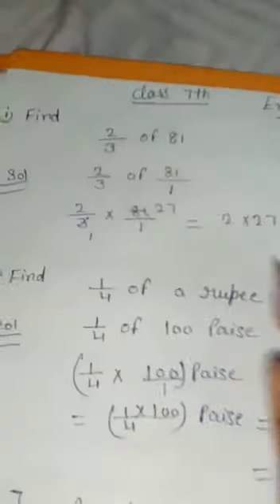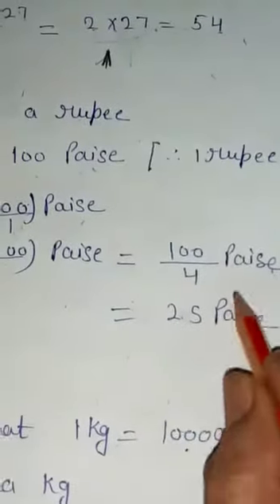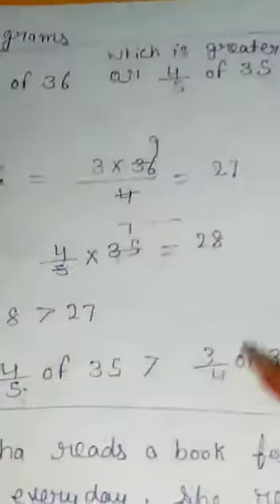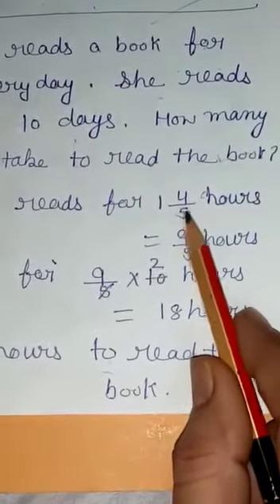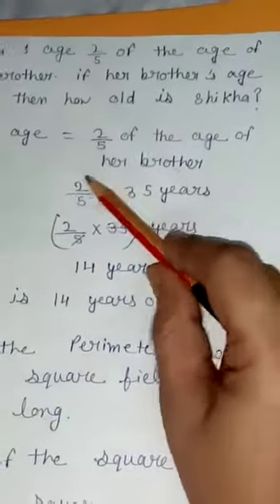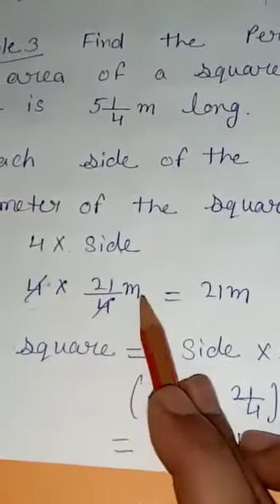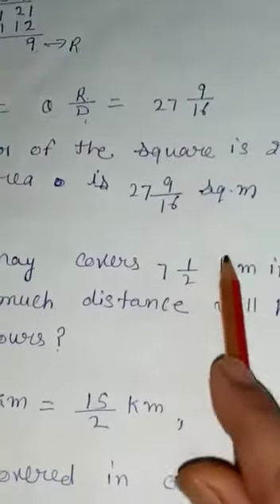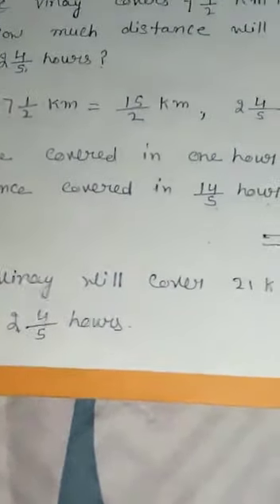Resource Class-7th-Math-Chapter 2-Exercise 2.3